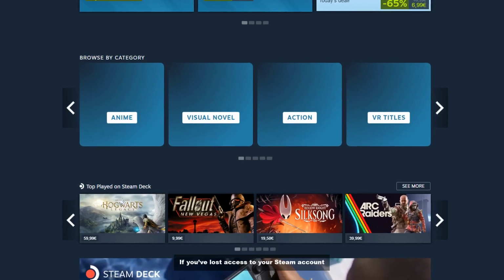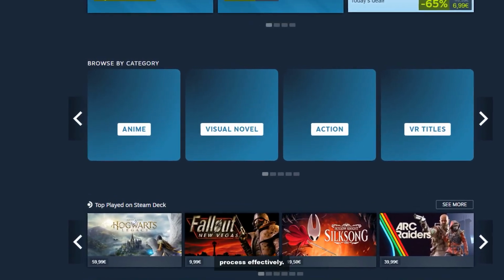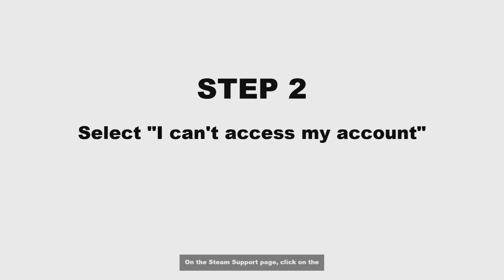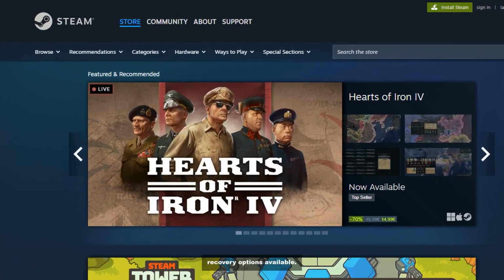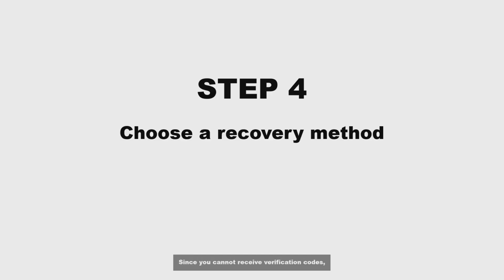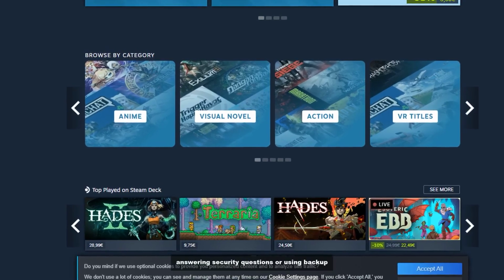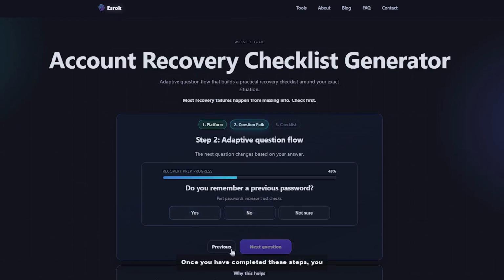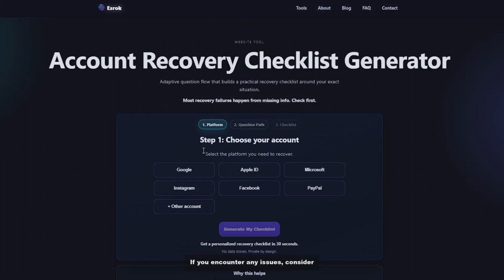How To Recover Access To Your Steam Account Without Verification Codes 2026 (FULL TUTORIAL)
In this video, we show you how to recover access to your Steam account without verification codes in 2026. If you're struggling with account recovery or can't access your Steam account, this full tutorial will guide you through the process step-by-step.